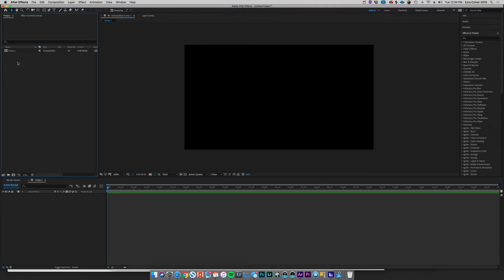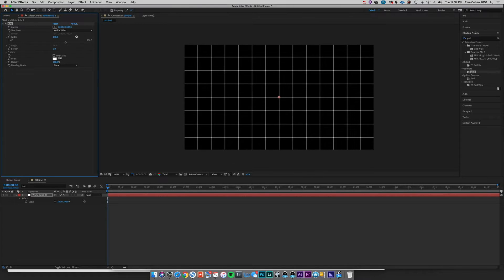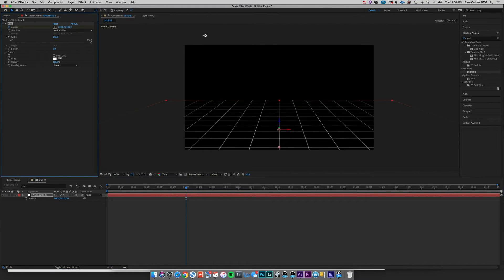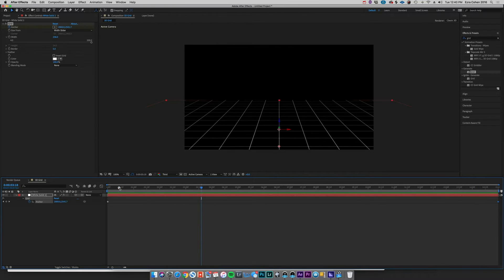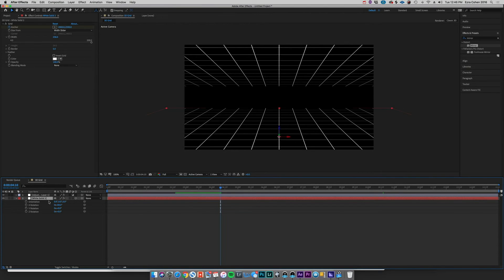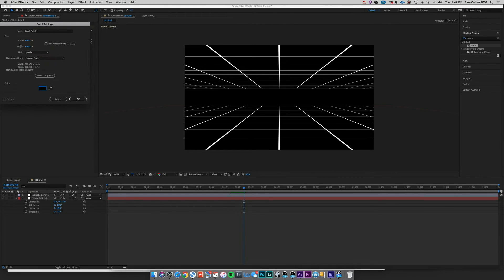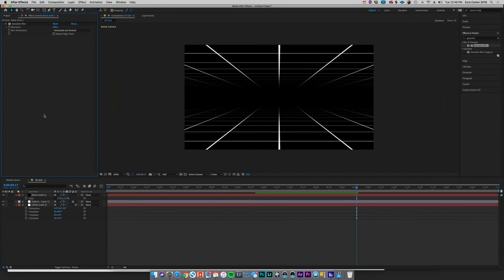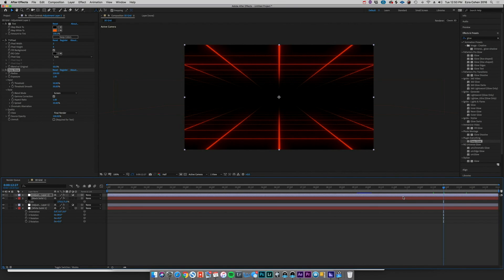Retro Sci-Fi 3D Grid | After Effects Tutorial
For more breakdowns and access to all my tour visuals tips and tricks, check out my masterclass